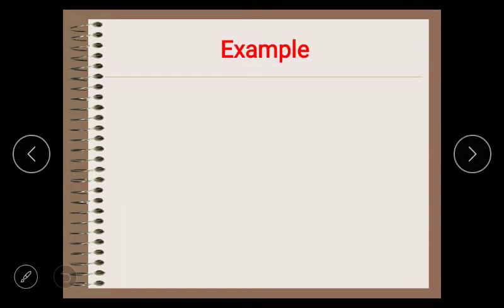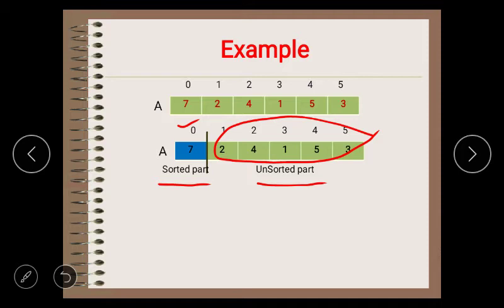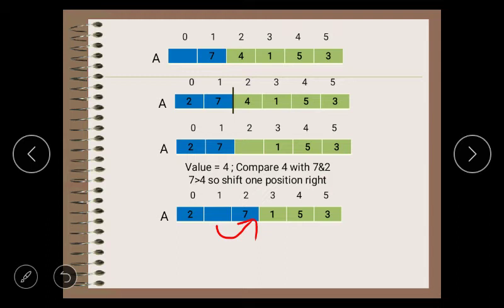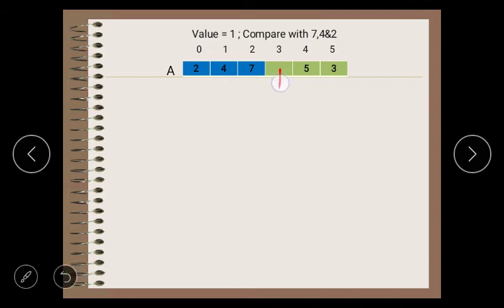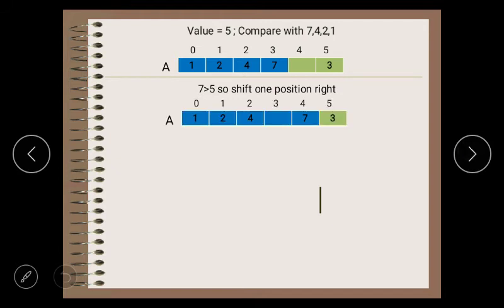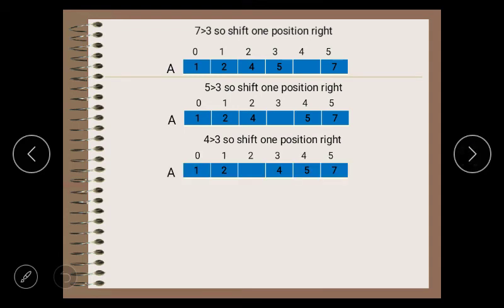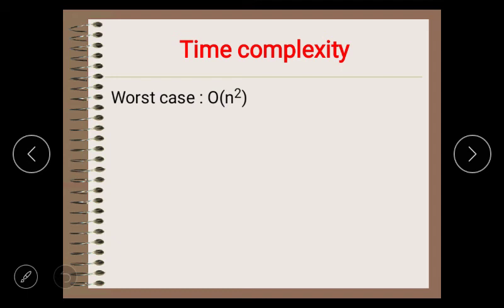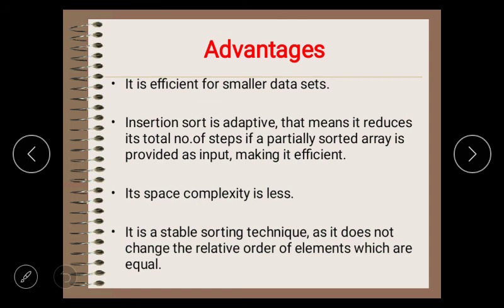Lec 08 - Insertion Sort